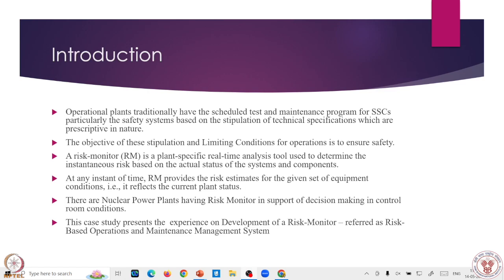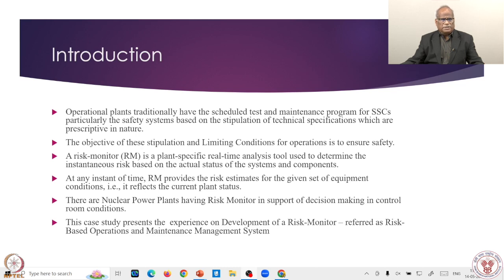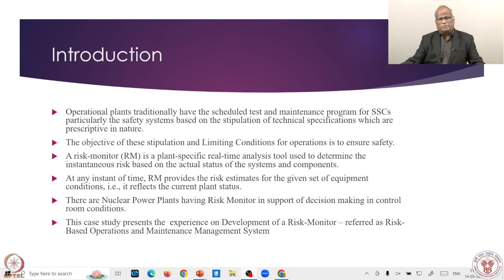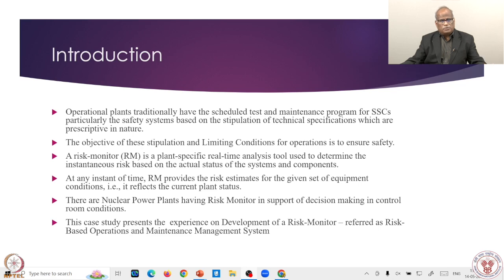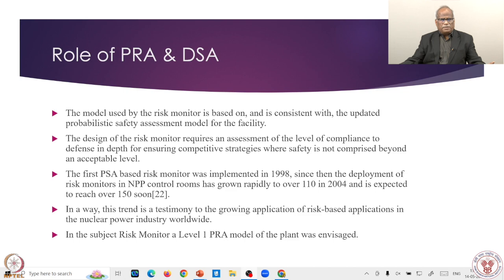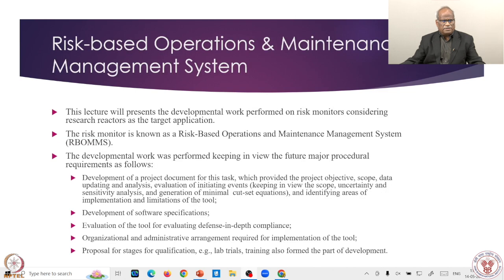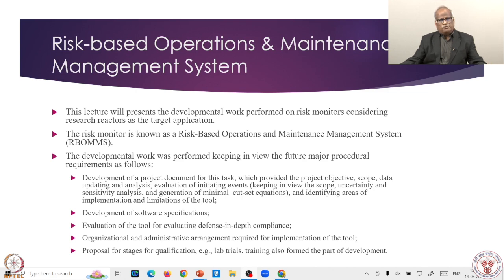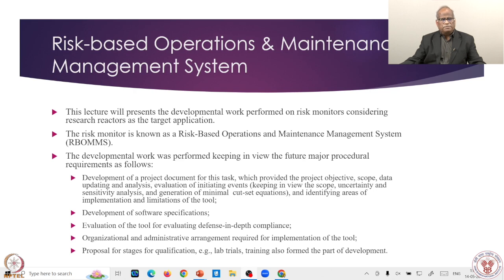Week 12 : Lecture 58 : RBE-Risk Monitor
Lecture 58 : RBE-Risk Monitor